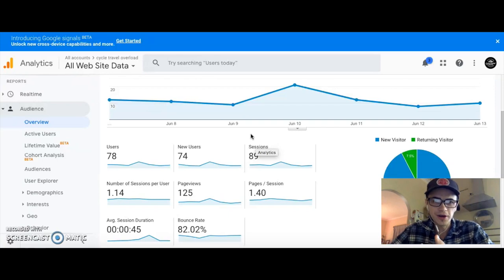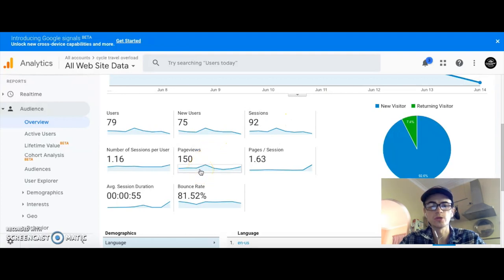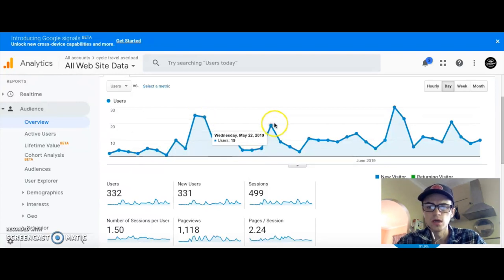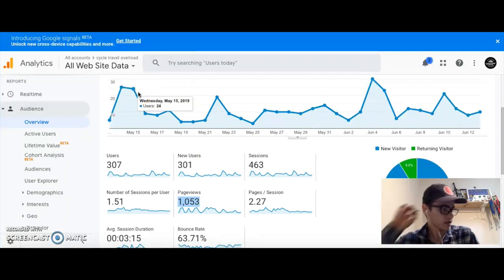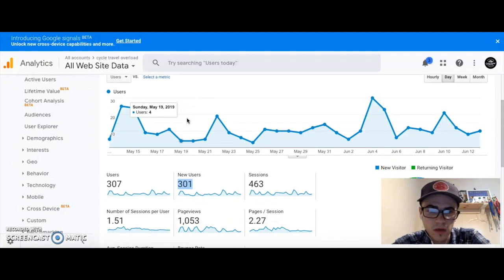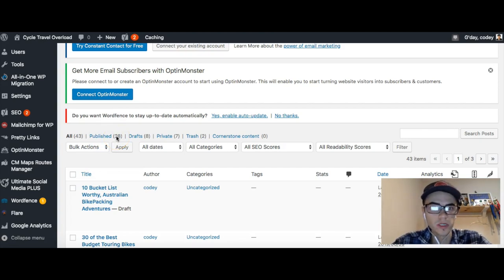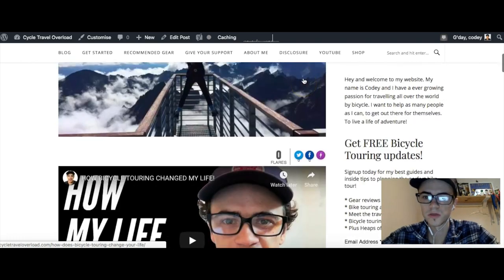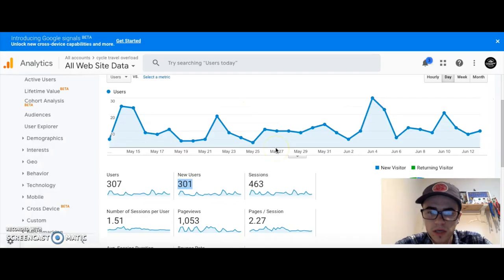OVER 1,000 PAGE VIEWS IN MY FIRST MONTH BLOGGING! | Niche Site Case Study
The Blogging Course That is Helping Me Learn What I Need to Know